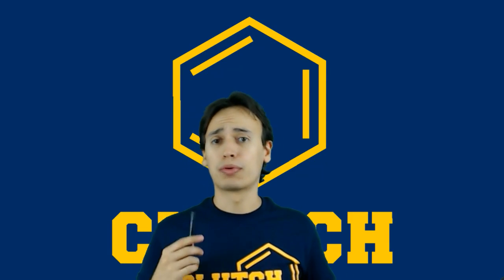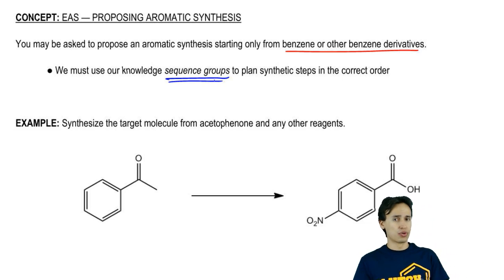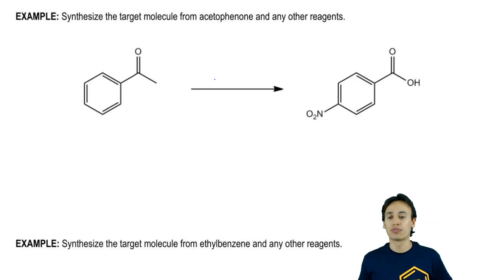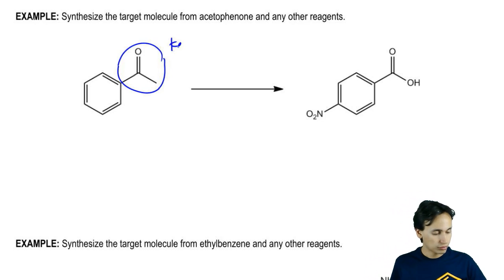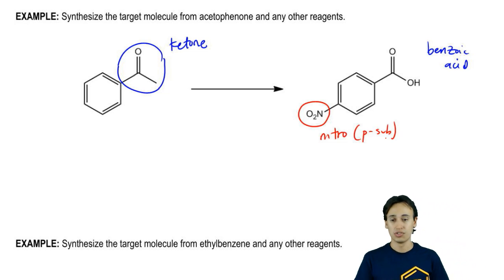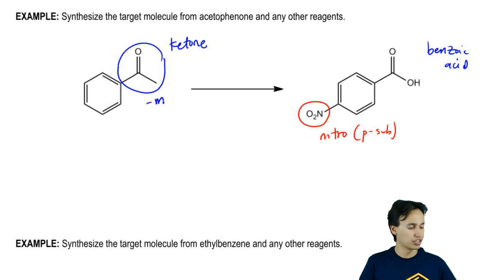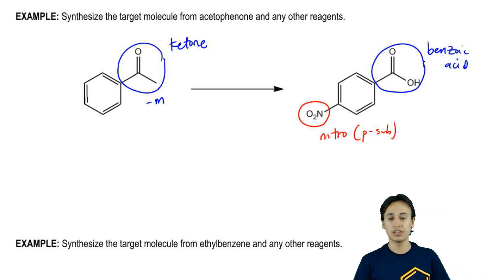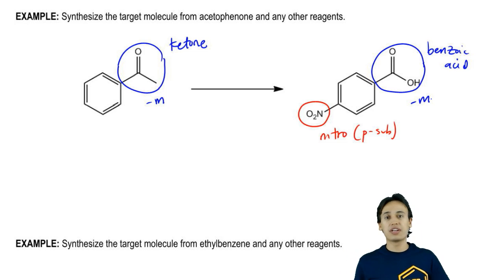EAS Proposing Aromatic Synthesis